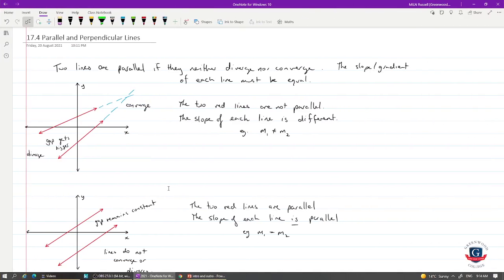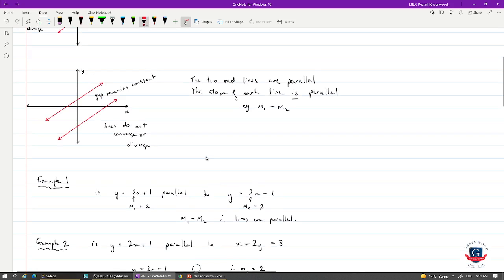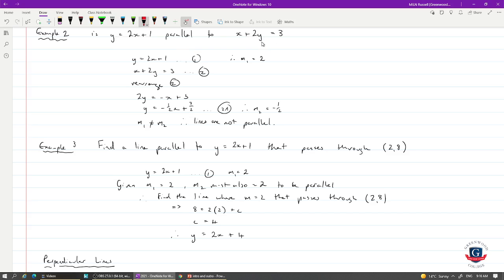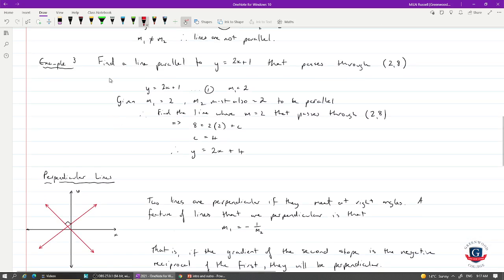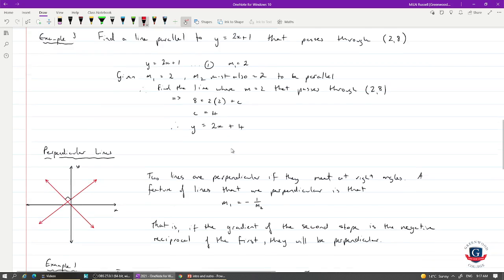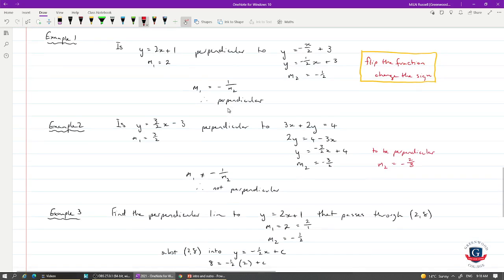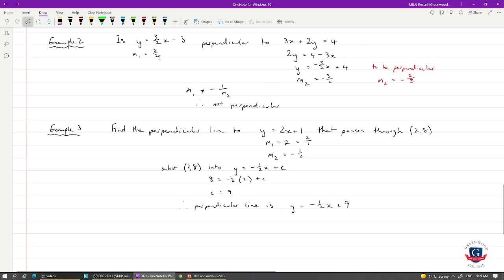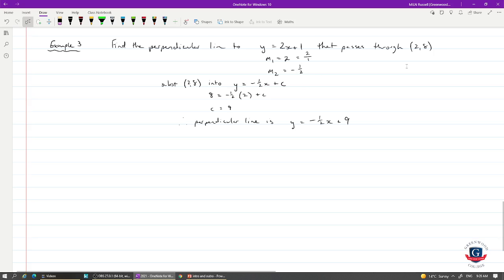17 4 Parallel and Perpendicular lines